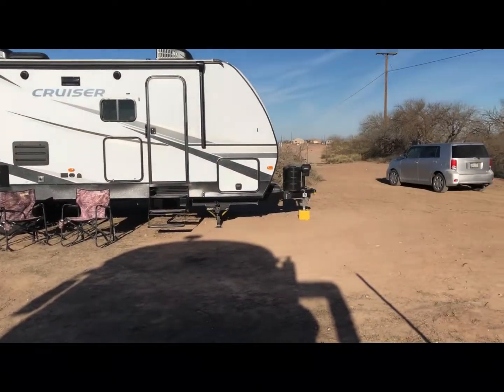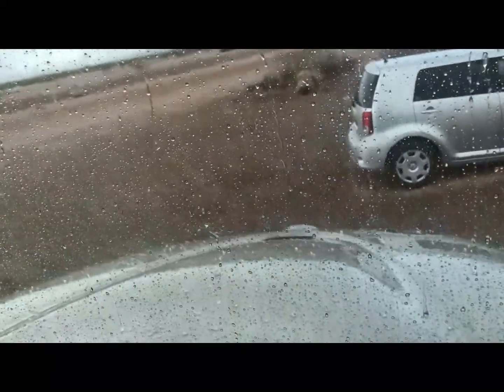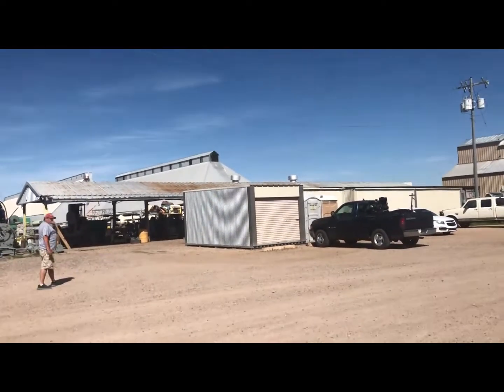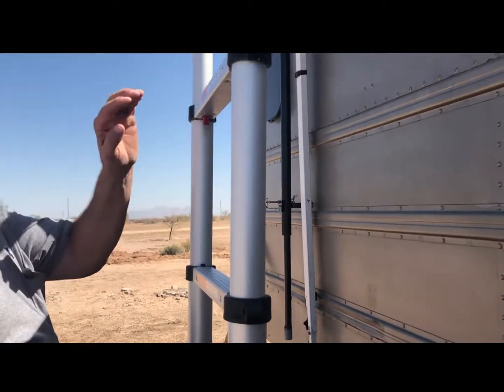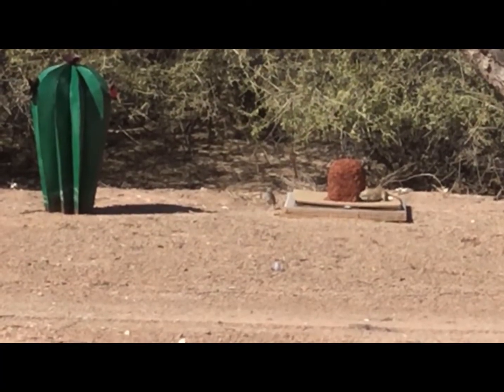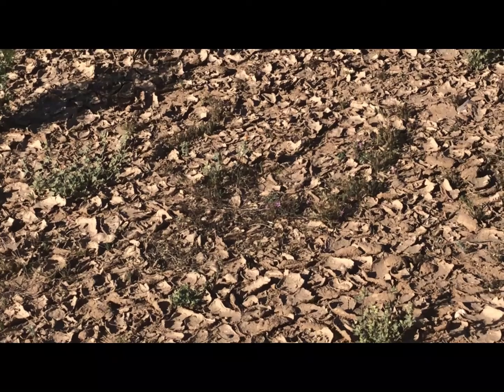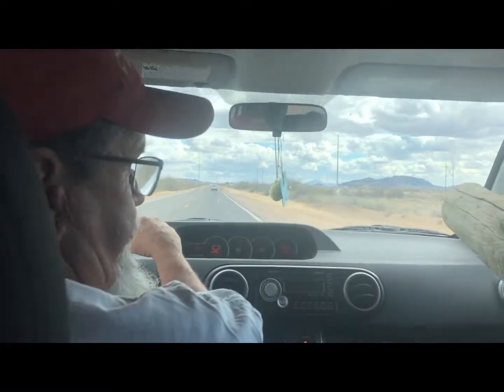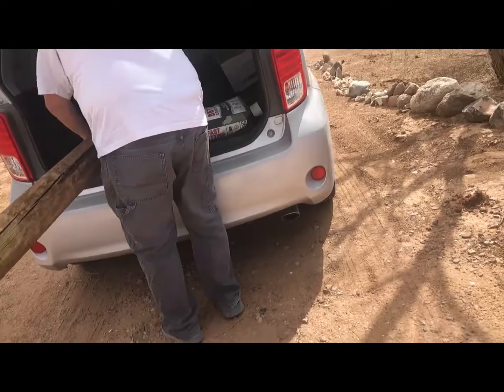Wait...Whaat????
New to our channel??  We're a retired couple living and traveling in our self-converted school bus!!  We were lazily looking for a piece of land we could park the bus on after having some devastating and extremely stressful break downs and just wanted a place to land for an undetermined amount of time when needed.  In this video, we get some crazy news and now are dealing with that outcome!!  Thanks, Robin & Scott